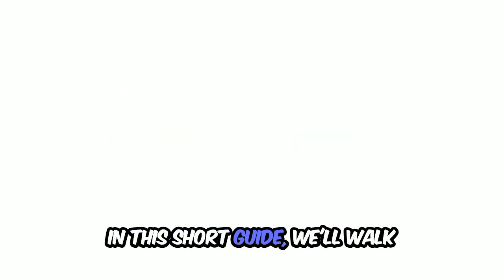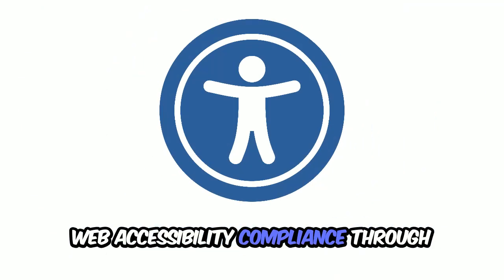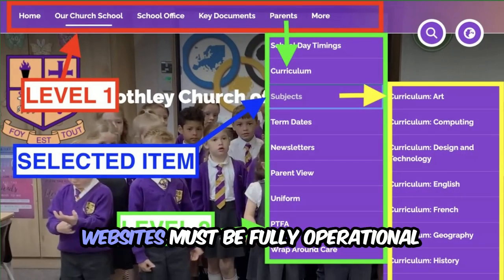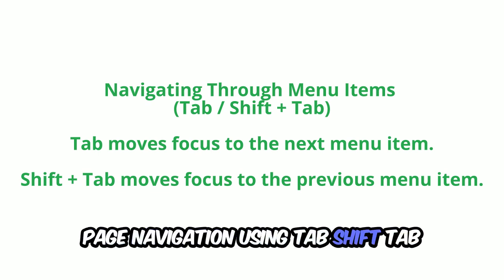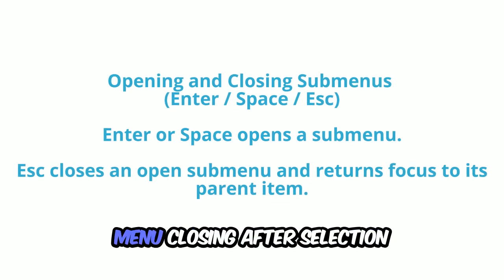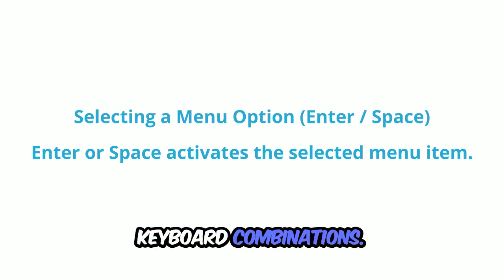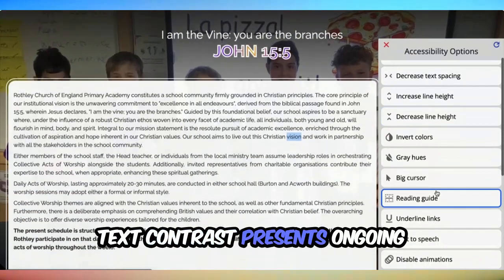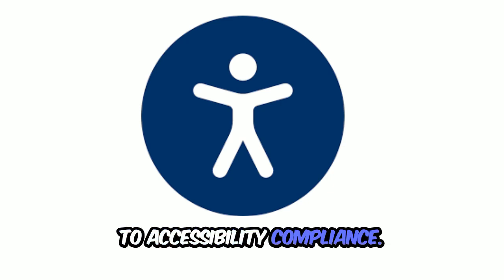School Website Accessibility: WCAG Compliance Guide for Schools | School Jotter Briefing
Welcome to this School Jotter Accessibility Briefing! 🏫 In this short yet essential guide, we cover the key areas your school website must address to meet WCAG accessibility standards.

Whether you’re a content manager, school administrator, or technical lead, this video will help you understand the importance of:
 • ✅ Keyboard navigation
 • 📝 Alternative text (alt text)
 • 🎨 Text contrast and readability
 • 🔗 Managing third-party integrations

Learn how to create an inclusive web experience that supports all users — especially those using screen readers or assistive technologies. We also highlight practical tools like the Accessibility Plugin and contrast checkers to help your school maintain compliance.